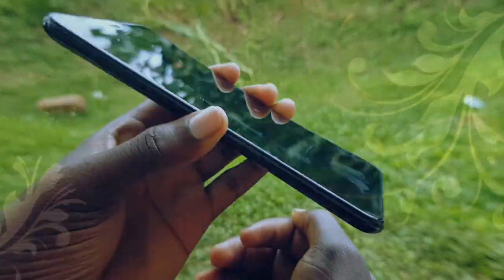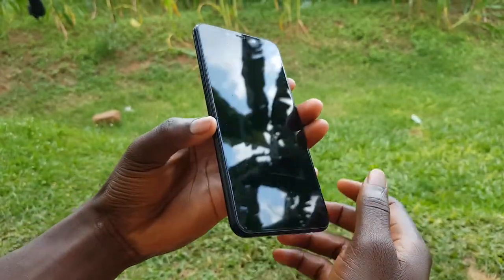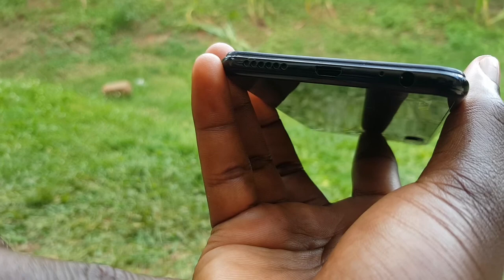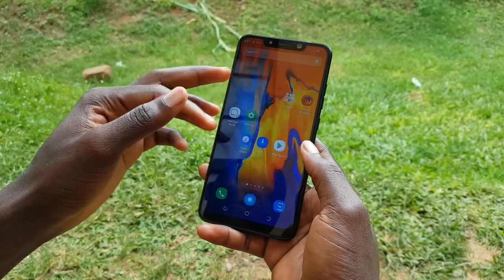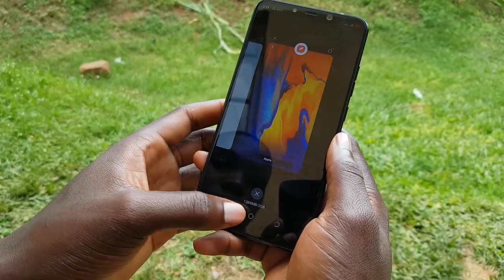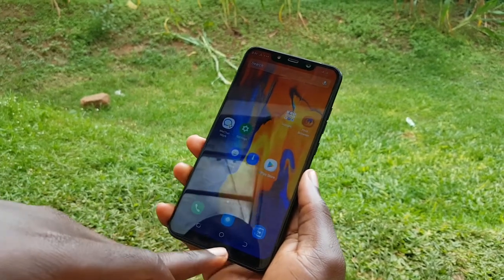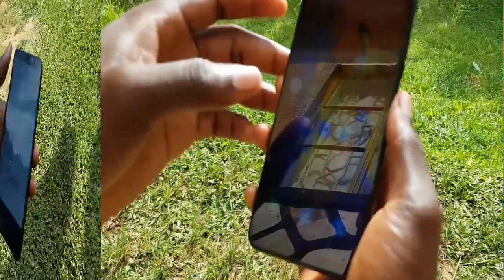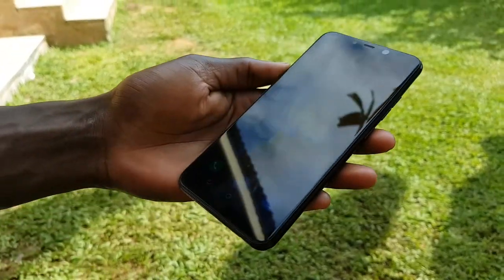TECNO SPARK 3 PRO: Hands-on review 2020! Features, specifications and price